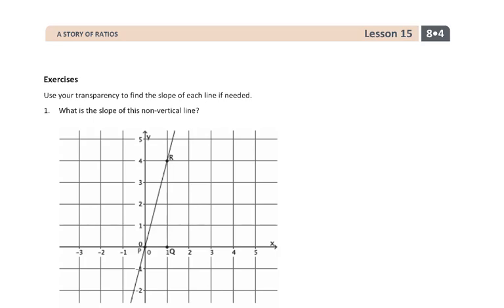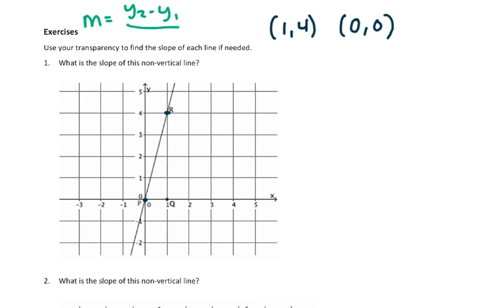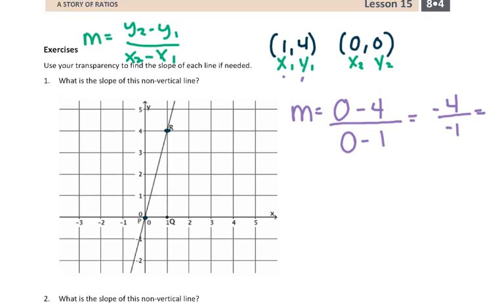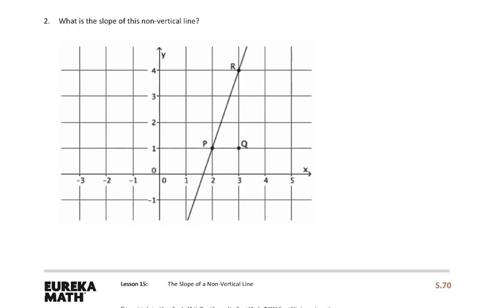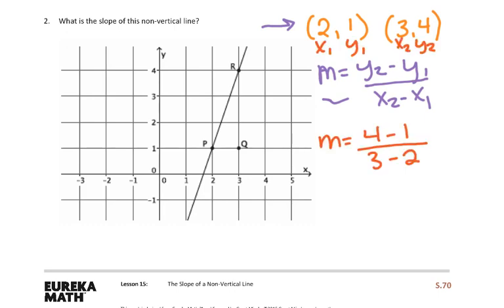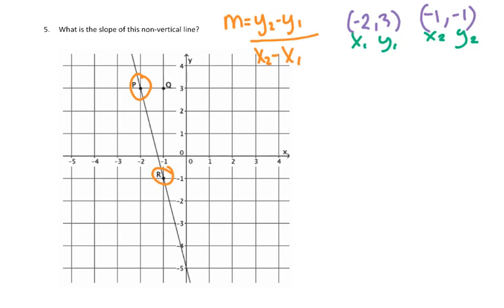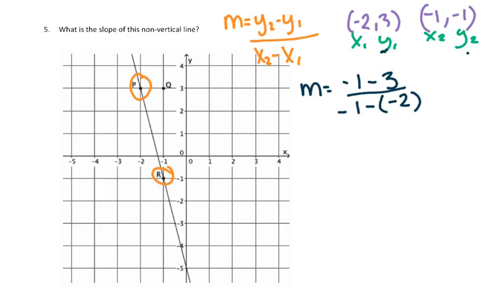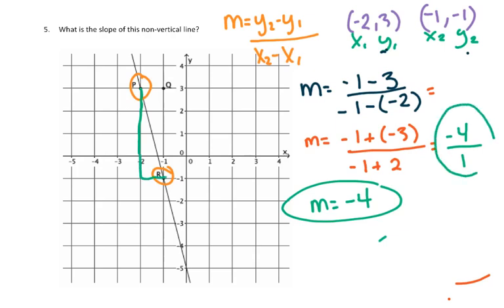8th Grade Module 4 Lesson 15